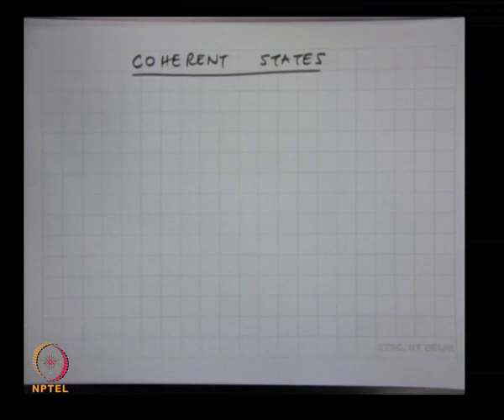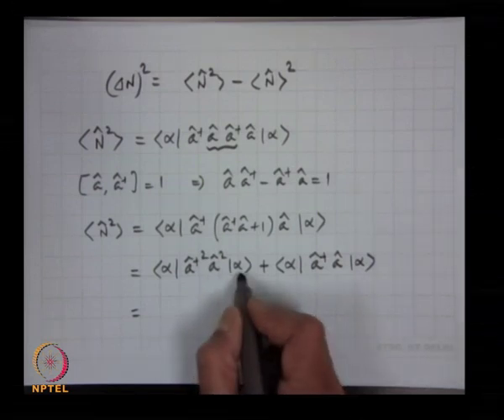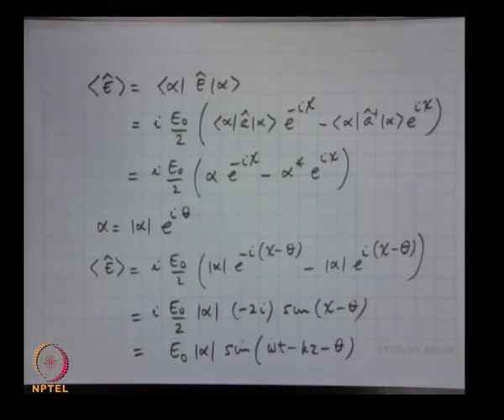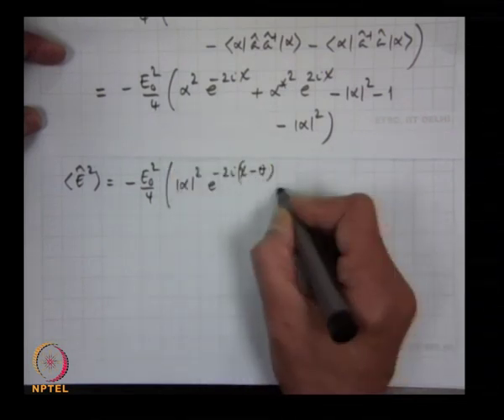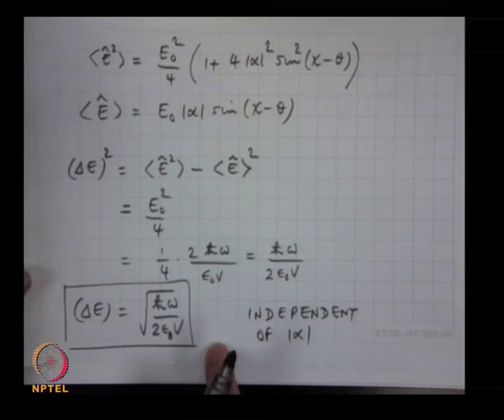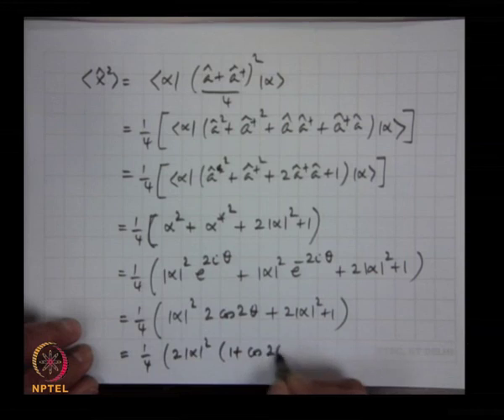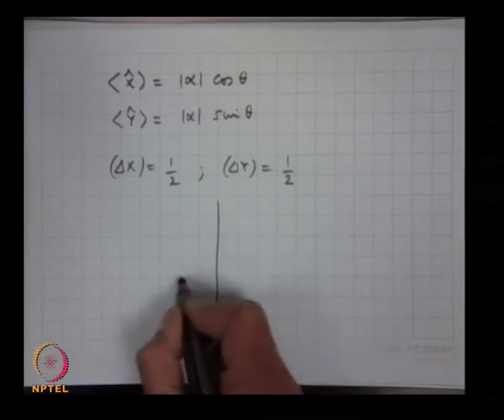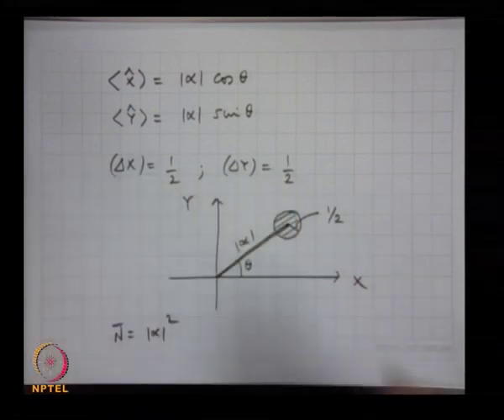Quantization of EM Field (Contd...)